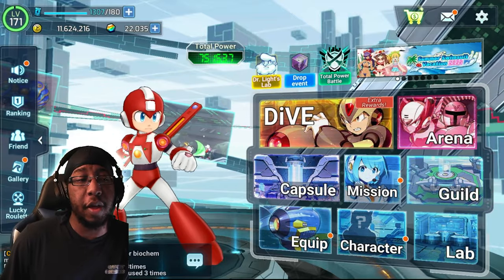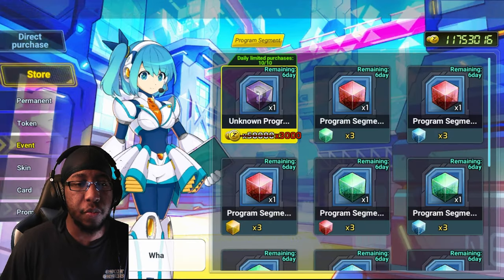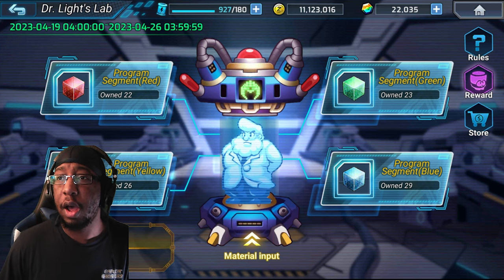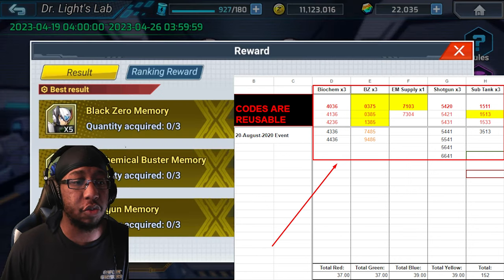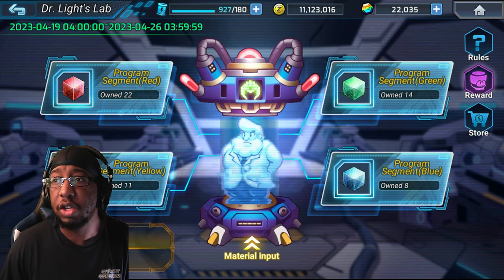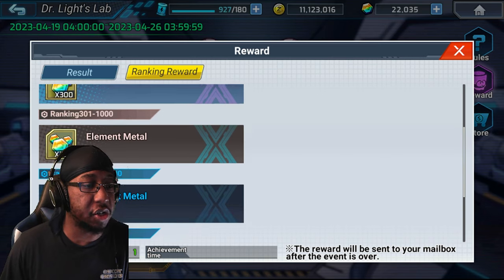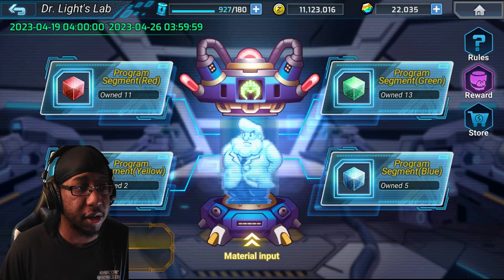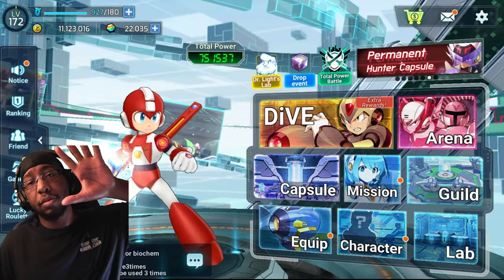Mega Man X Dive - Dr.Light's Lab #3 Tutorial & Codes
Dr. Light's Lab Code Spreadsheet

Chapters
Intro: 0:00
Segment Programs and how to get them: 0:19
Rewards Tab: 1:27
How to read spreadsheet and input codes: 2:00
Total Power Battle reminder: 6:28
Outro: 7:21

Amazon Coin